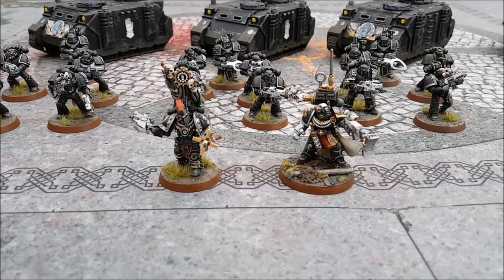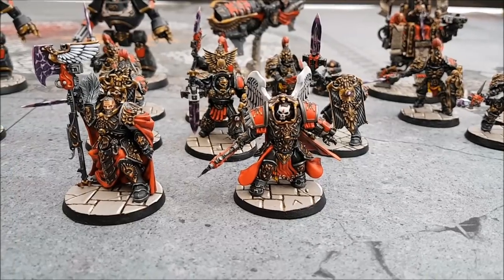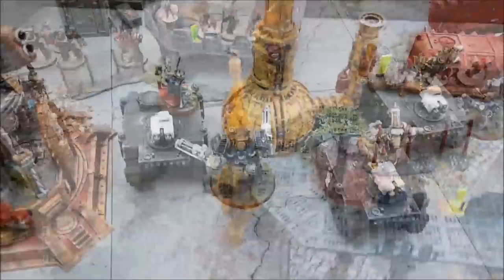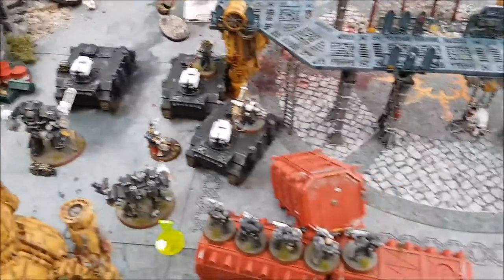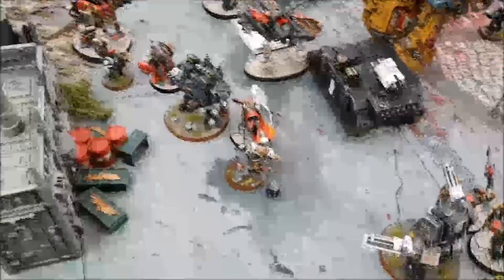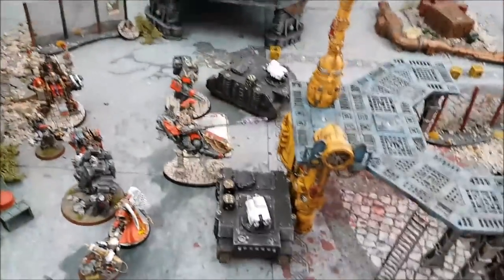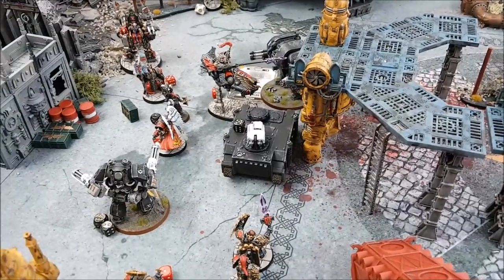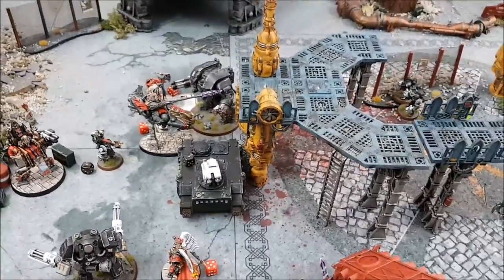8th Edition Battle Report: Iron Hands vs *NEW* Adeptus Custodes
Robin takes on Toby's Custodes using the brand new codex!